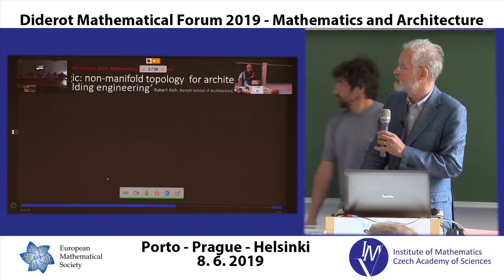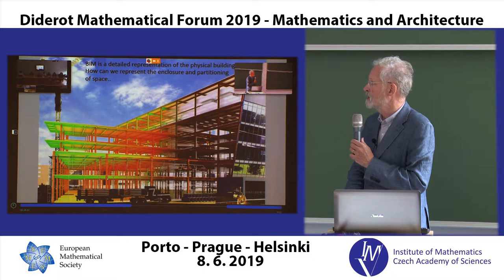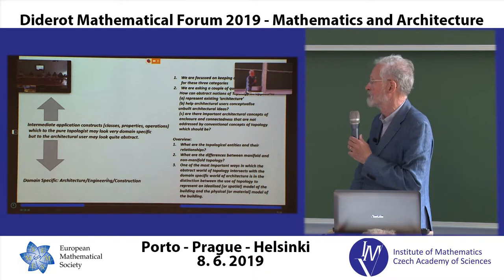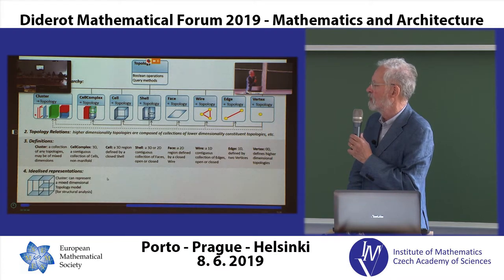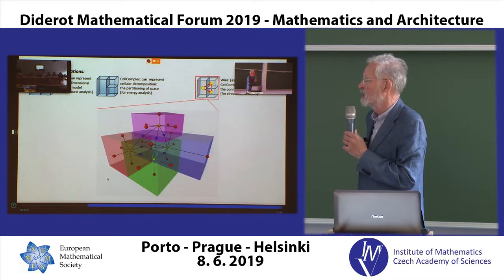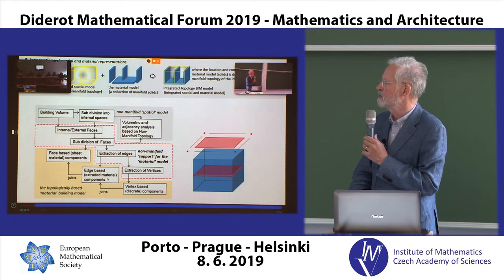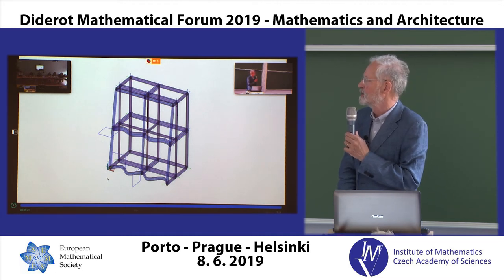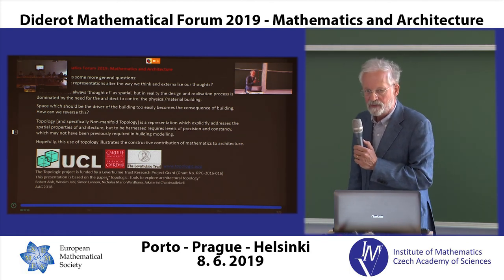Robert Aish: Topologic: non-manifold topology for architecture and building engineering